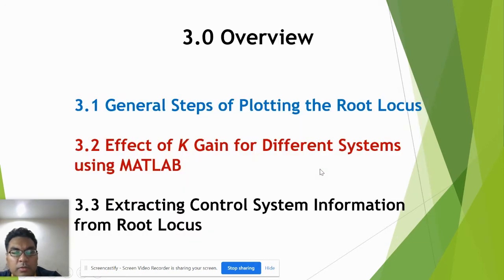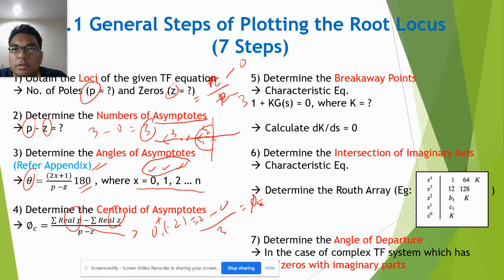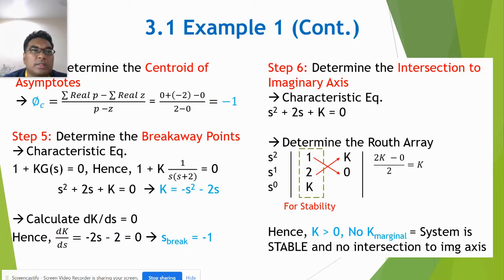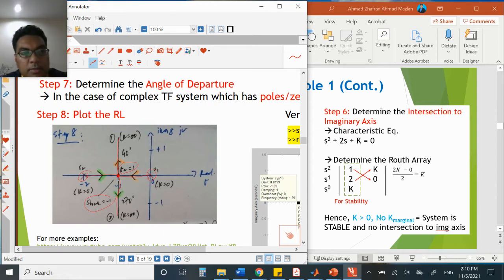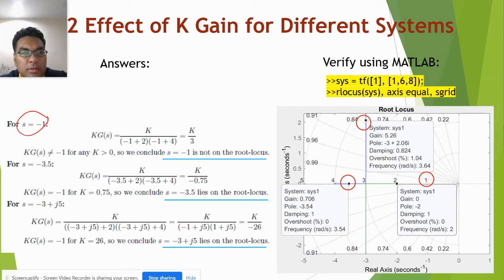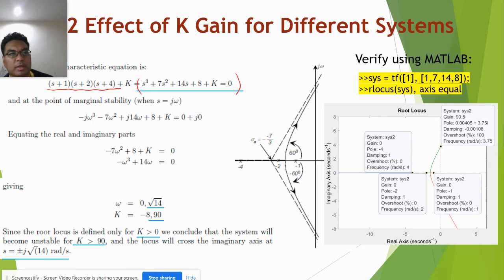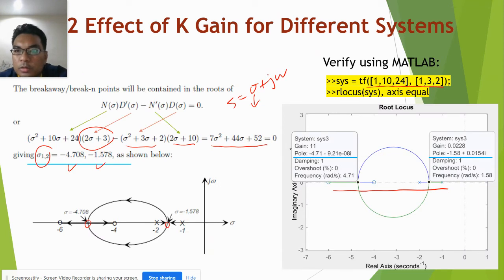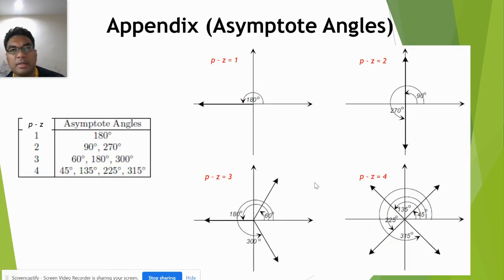EMC322 Part 3-Lecture 3: Plotting the Root Locus for Active Control System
This is EMC322 Part 3-Lecture 3: Plotting the Root Locus for Active Control System